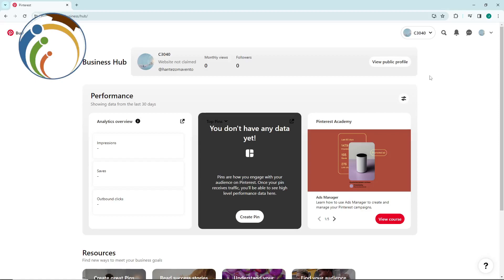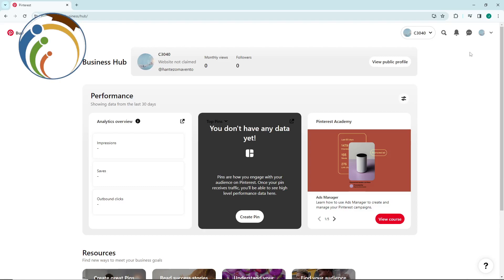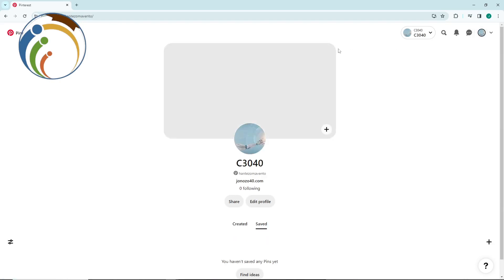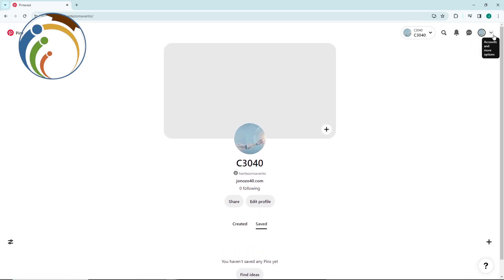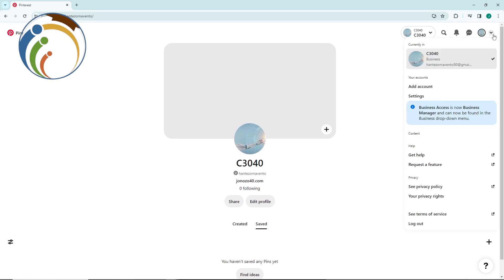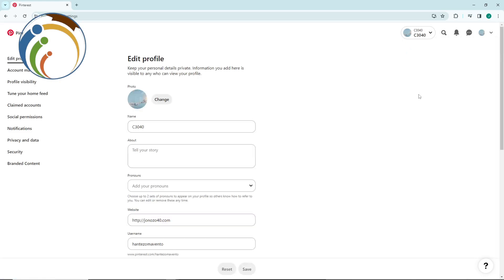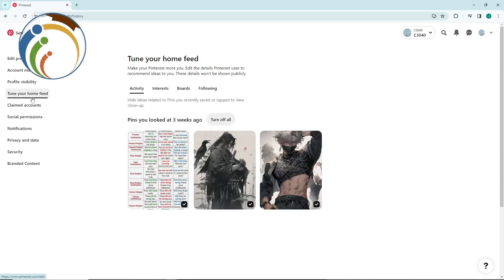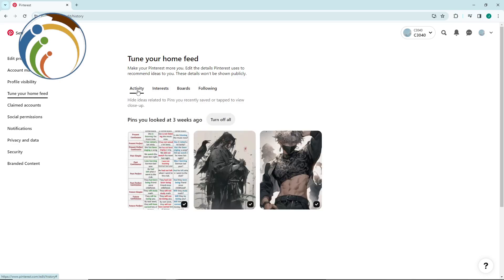How To Find Your Likes On Pinterest - Full Guide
Navigate your interests effortlessly! Our quick guide walks you through the steps to discover and explore your liked pins on Pinterest. Uncover your favorite inspirations with these easy instructions.